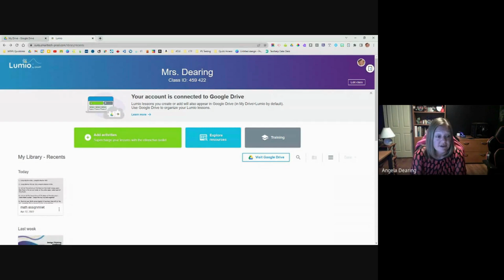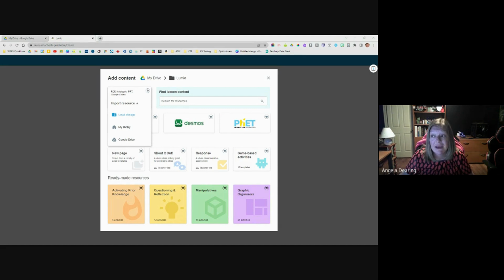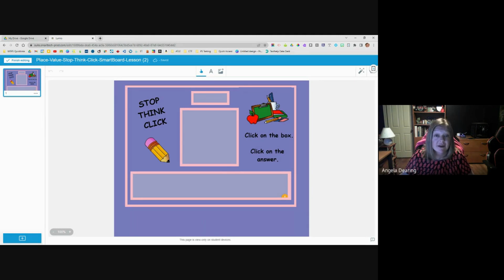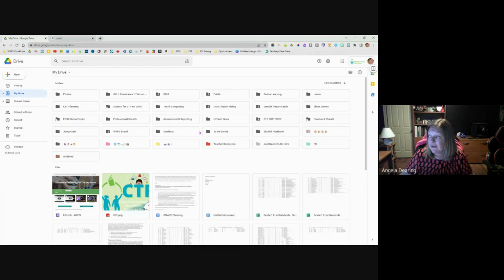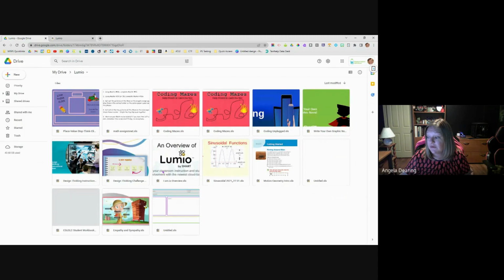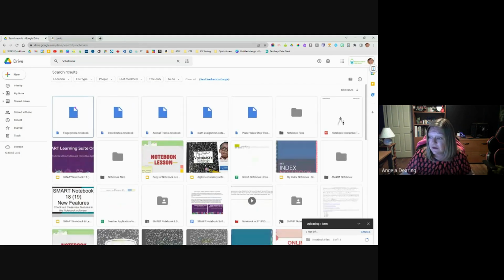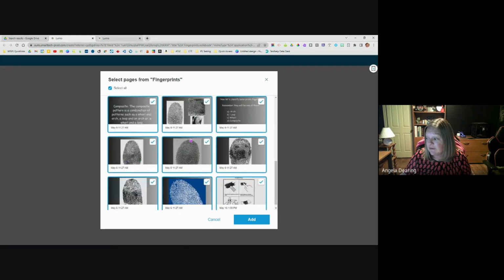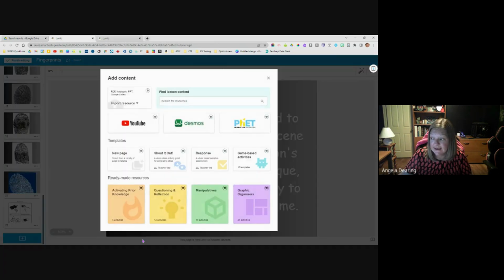Lumio: Importing a Notebook File